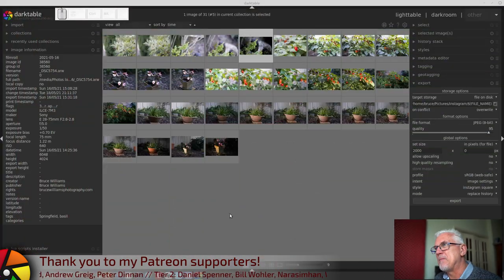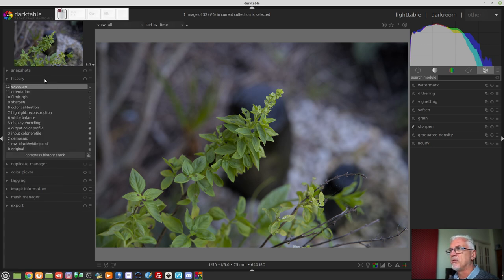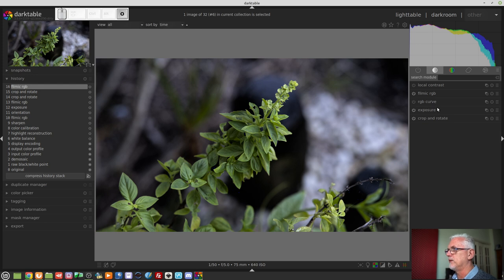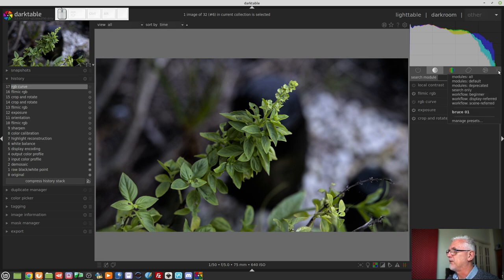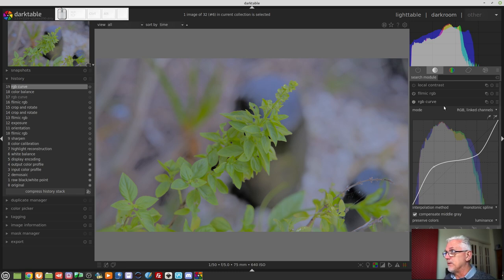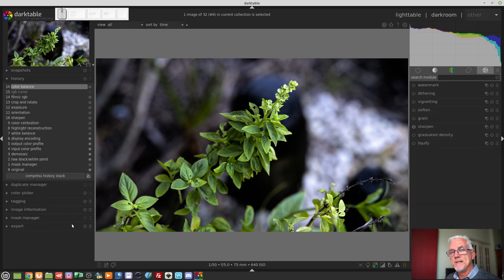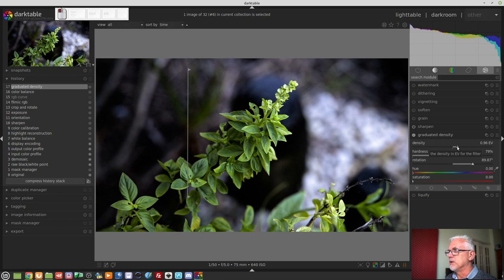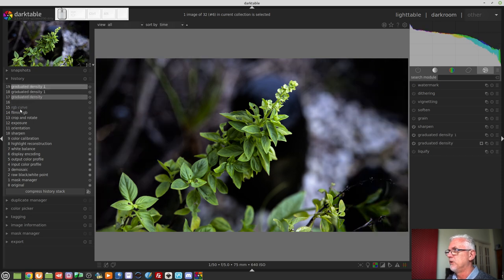darktable ep 092 - End-to-end workflow (basil)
In this episode, we look at a composition tip, along with an end-to-end workflow on an image of my basil plant.

Peter Barker
Leona Devon
Michael Braem
Jon Hoskins
Alun Spencer
Stephen Diehl
Rohn Shearer
Harald Gaidt
Martin Vines
Matthias Liebich
Peter Schlaufer
Kevin McKibben
Harald Ulver
Pavel Ivanov
Michael Rasmussen
Scott Whittaker
Andy McGarty
Carlos Quel
Hellas Hellas
David Lee
Ignacio Mauleón
Ulrich Gesing
Bart Bartels
Daniel (no surname)